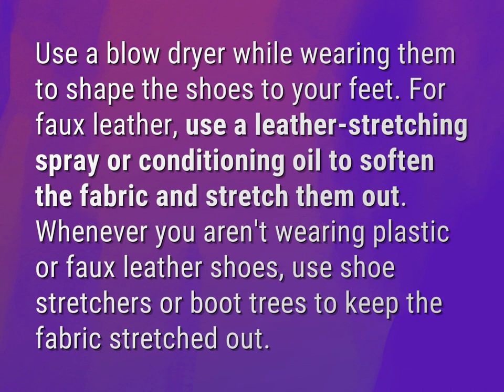Does faux leather stretch with wear?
James Webb (2022, August 5.) Does faux leather stretch with wear?
    WHYS.video